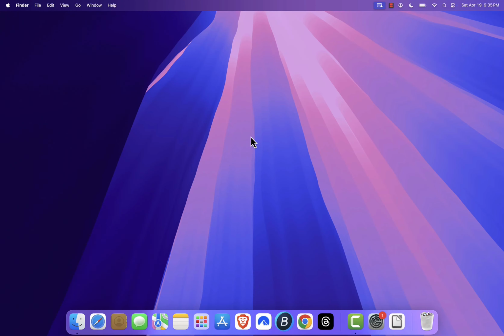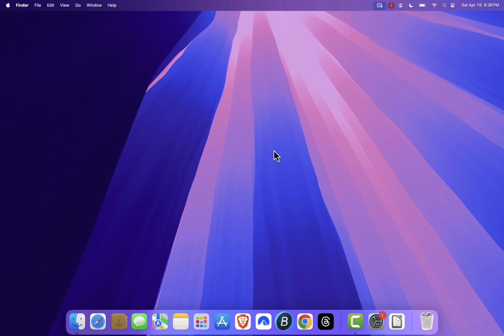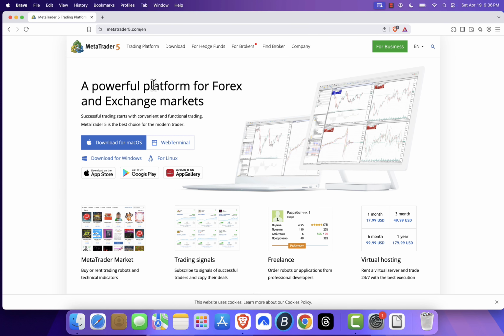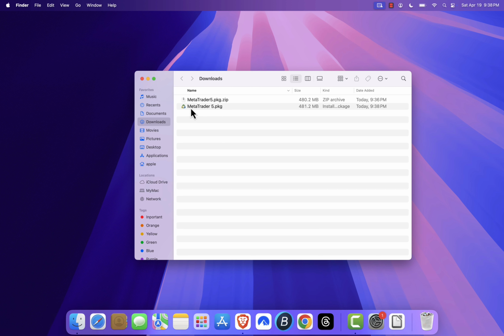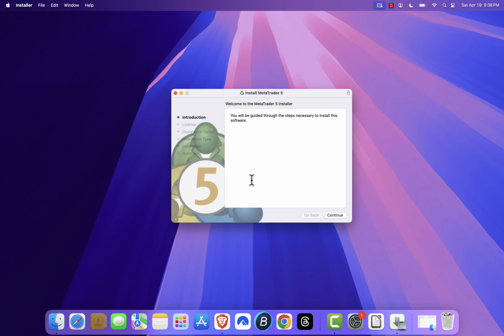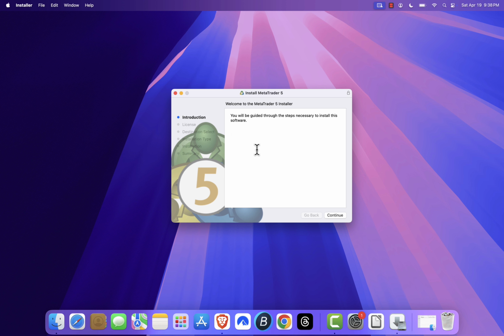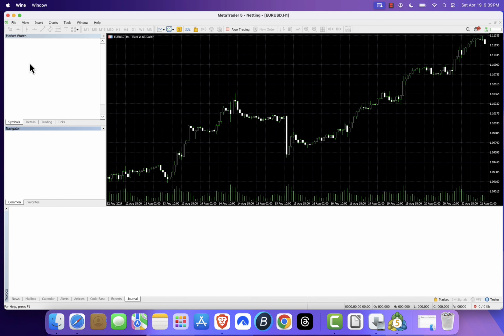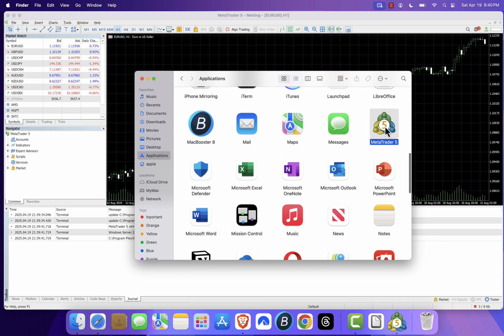How To Install MetaTrader 5 on Mac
In this video, I will show you how to install MetaTrader 5 on Mac (2025)